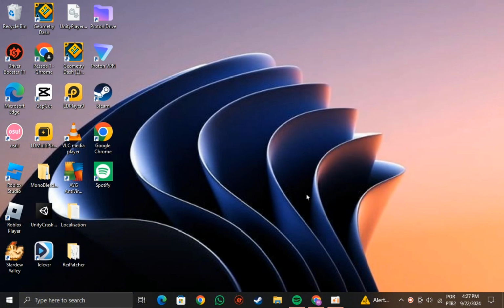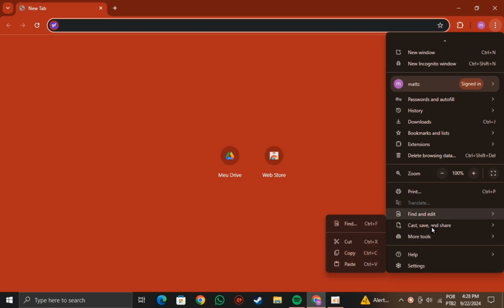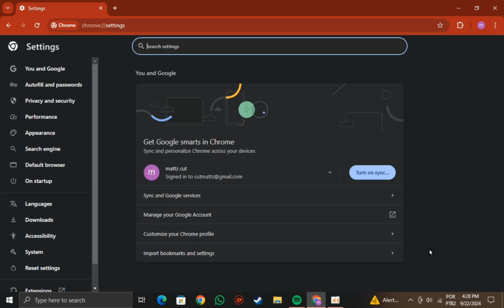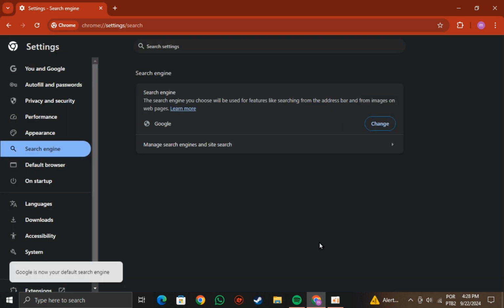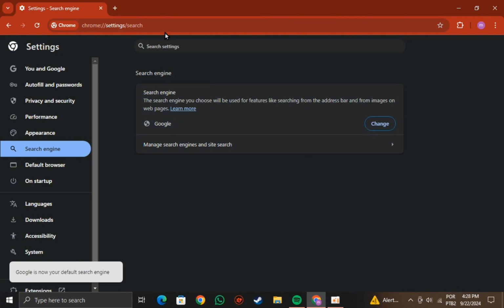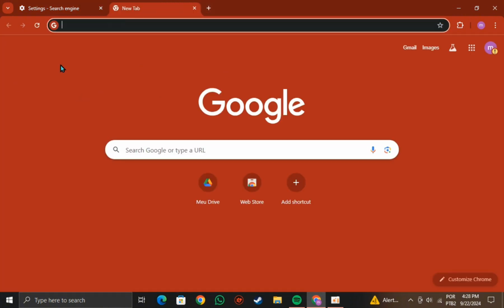How to CHANGE CHROME SEARCH TOOL (From Yahoo to Google)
In this video I am teaching you how to change the Google Chrome search tool from Yahoo to Google.